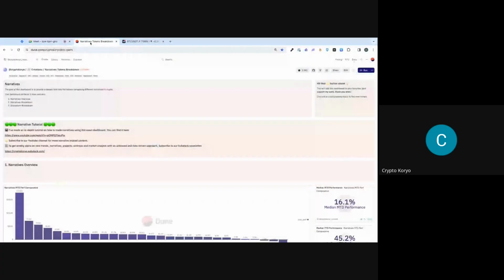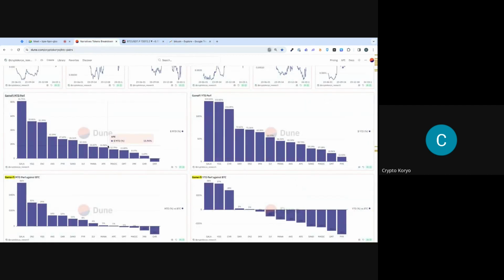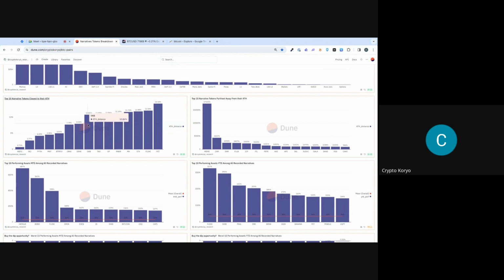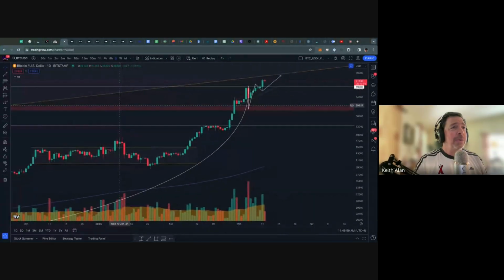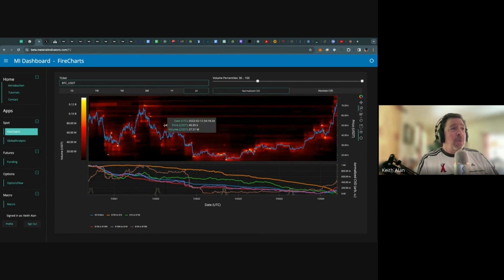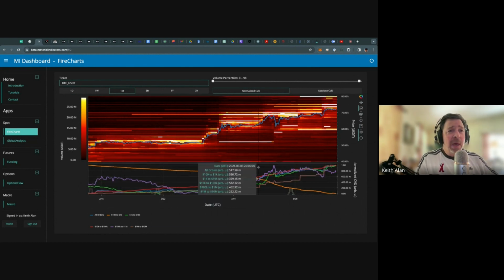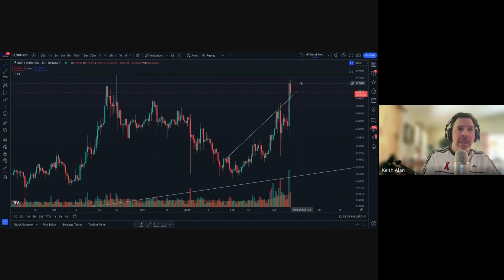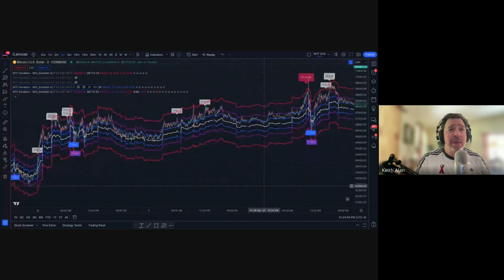Mastering the Market: Trading Crypto March 12, 2024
Mastering the Market: Trading Crypto 📈
🗓️ Every Tuesday

Speakers:
• @CryptoKoryo, Data Scientist & Narrative Trader, shares his insights with live walkthroughs of his Dune Dashboards– 4 of which were among the 9 most popular dashboards on Dune in the last 7 days and 3 among the Top 5 in the last 30 days! Twitter

• Keith Alan, Co-founder of @MaterialIndicators, brings his expertise in TA, algo trading, and order book analysis to the table with walkthroughs of Material Indicators’ FireCharts heat maps and Trend Precognition indicators– an in-depth look at the Bitcoin market, unlocking secrets of liquidity and order book analysis. Twitter

• Dr. @ahicantsee, Project Lead at @BancorProtocol and creator of CarbonDeFi.xyz, demonstrates the power of automating and backtesting trading strategies with Carbon DeFi's sophisticated suite of tools- advanced onchain order types– akin to trading bots, and the simulator– exclusive to Carbon DeFi.